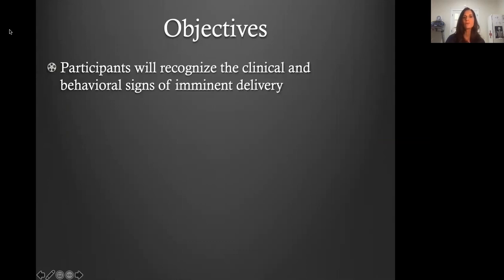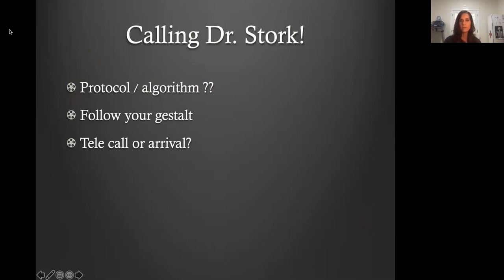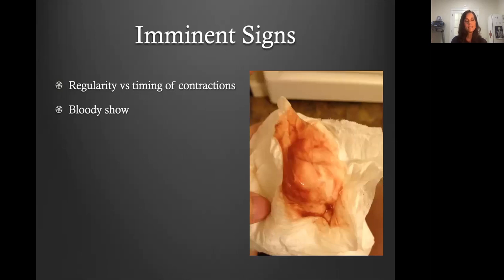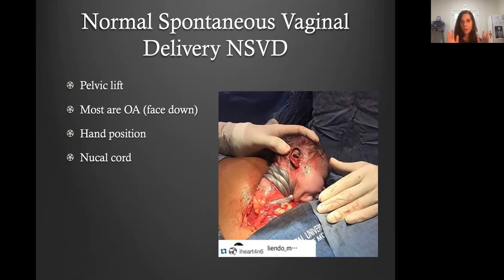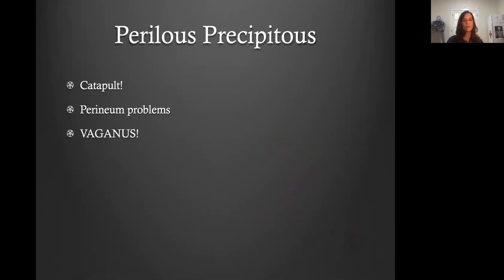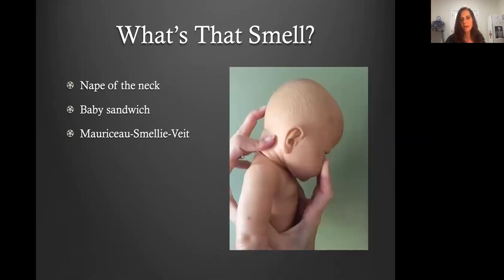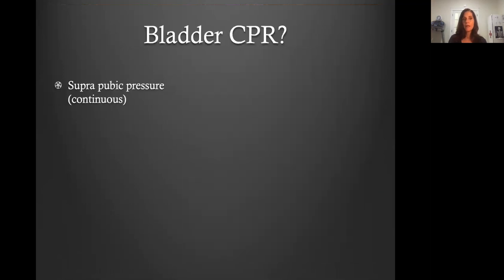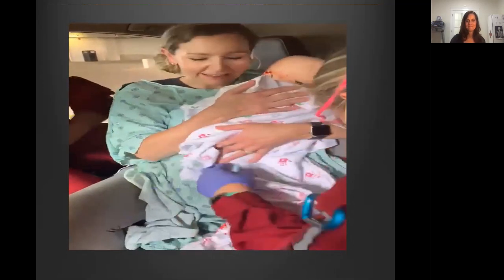Comer OH NO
This is the primary education for the Precipitous Delivery Education Module